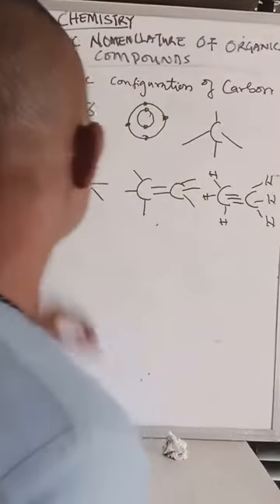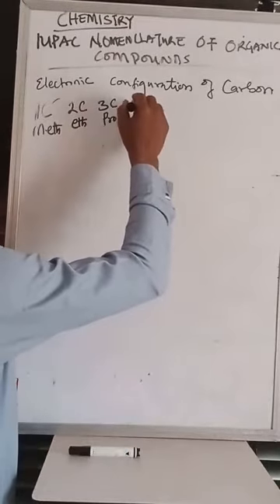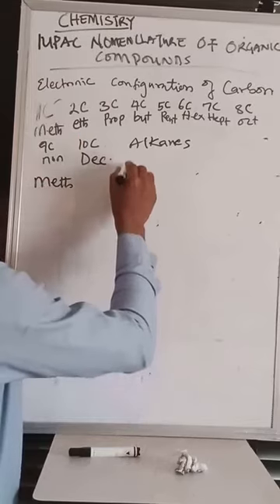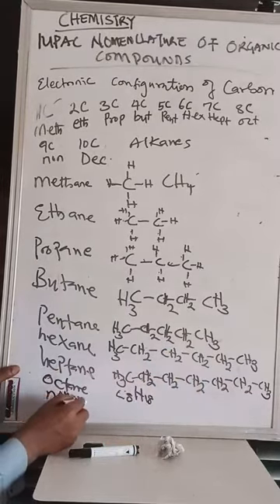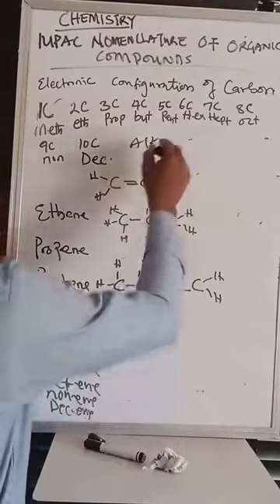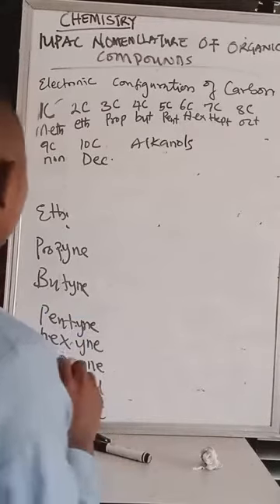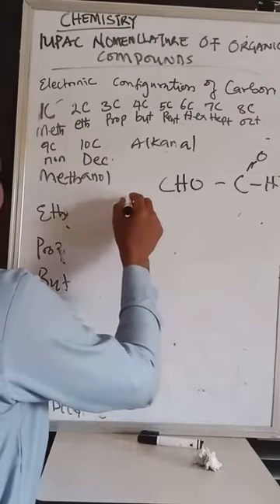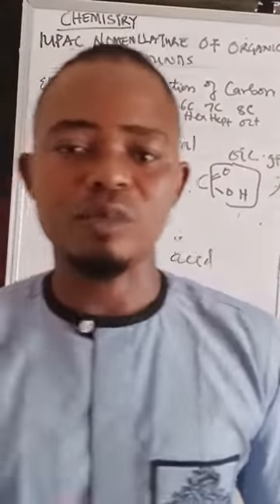IUPAC Nomenclature of organic compounds part 1: carbon, root hydrocarbon, naming organic compounds.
In this video you learn how to name organic compounds for the first 10 members of the different homologous series including alkanes, alkenes, alkanes, alkanols, alkanals, alkanones etc
starting with getting the parent/root hydrocarbon to numbering the parent chain and naming the compound including the side chains.